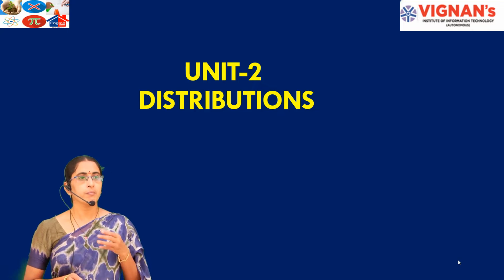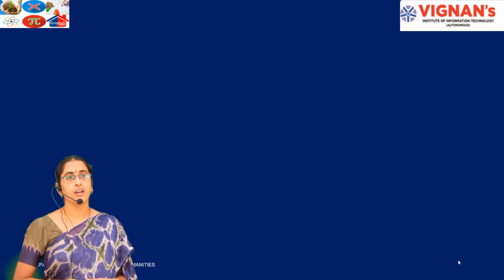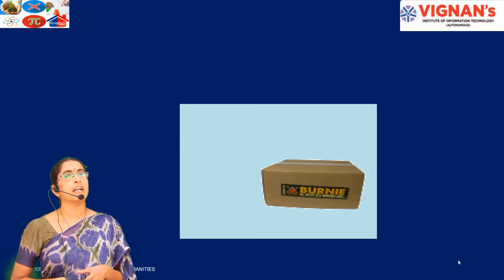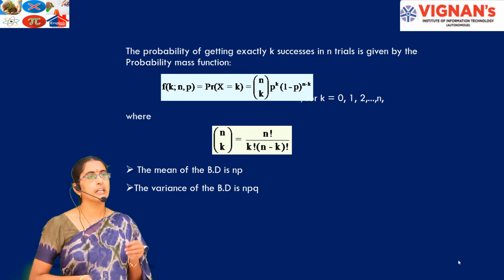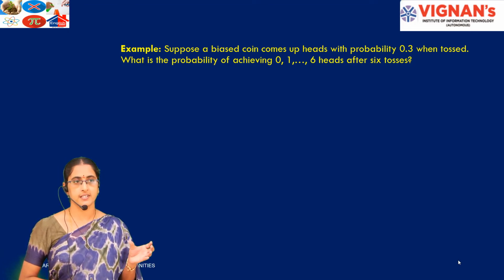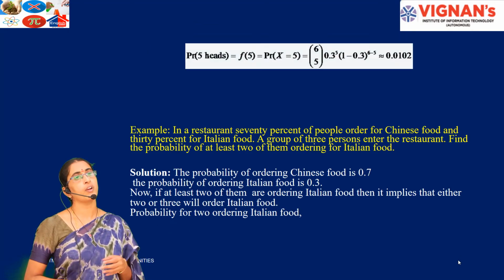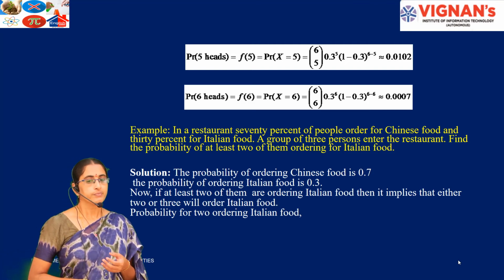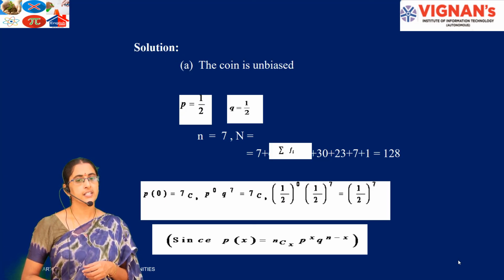INTRODUCTION TO BINOMIAL DISTRIBUTION